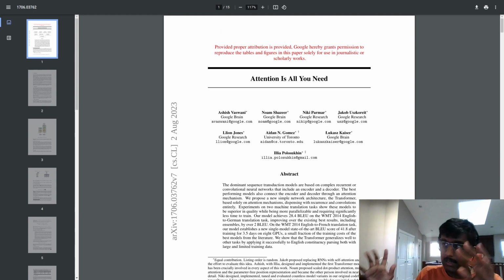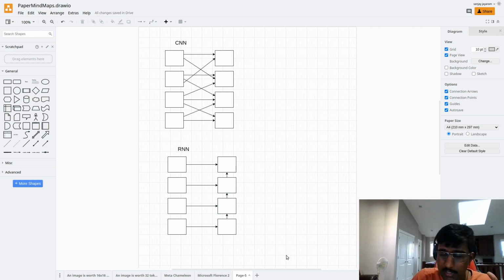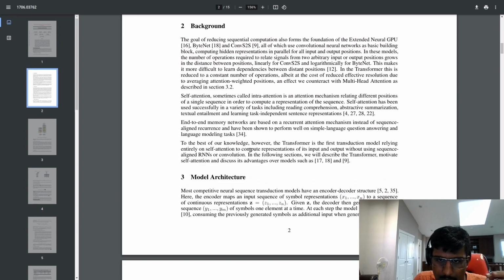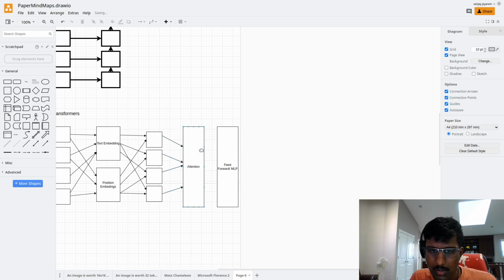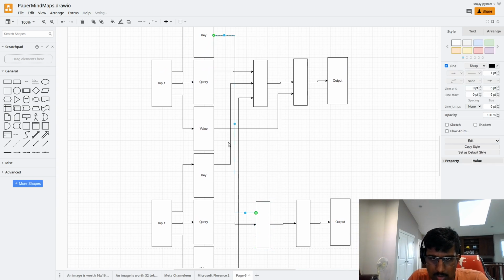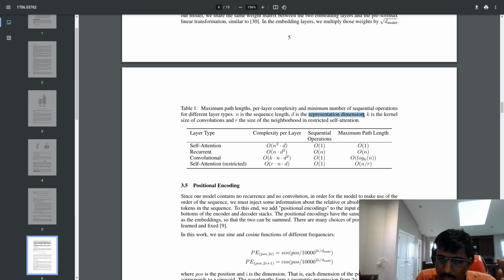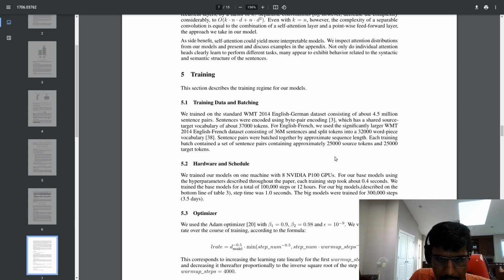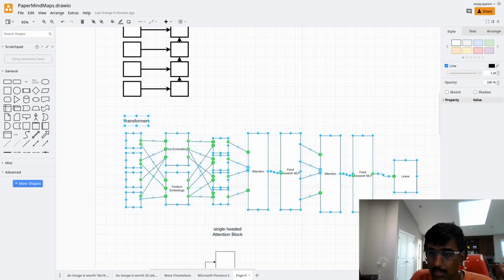Readthrough of the "Attention is all you need" paper from stream